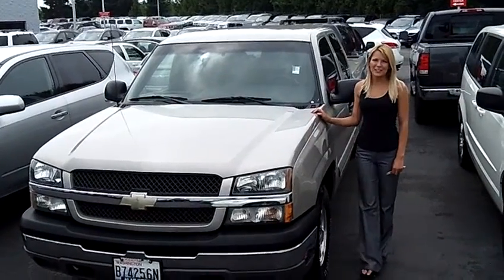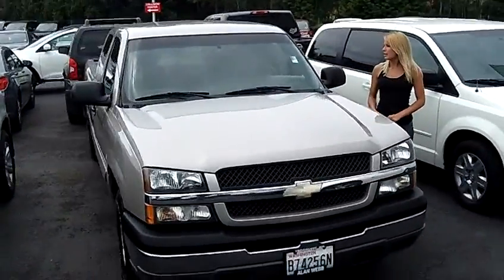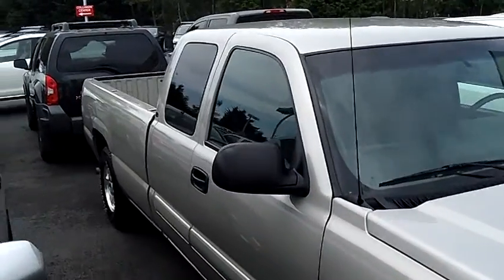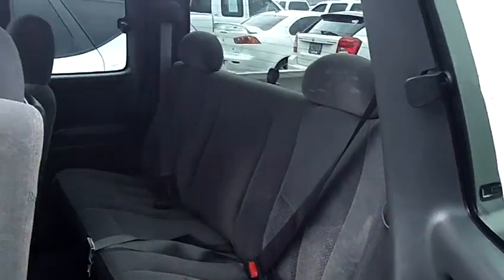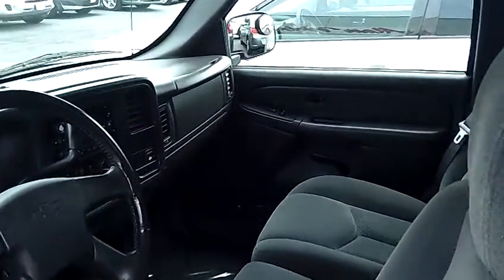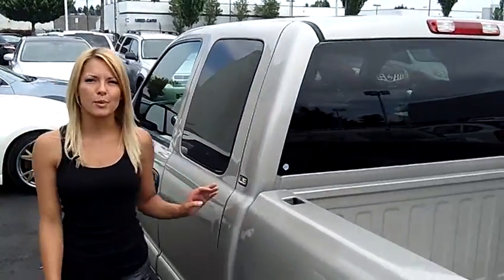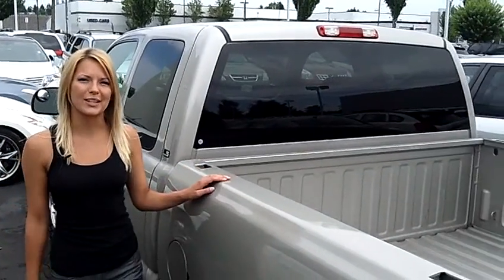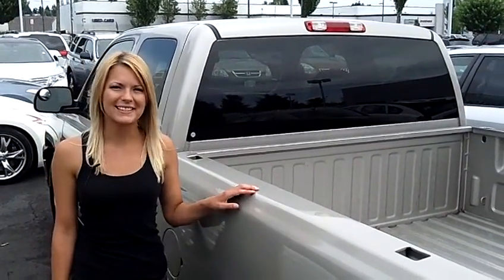2004 CHEVROLET SILVERADO LS EXTENDED CAB STK# 12N337A